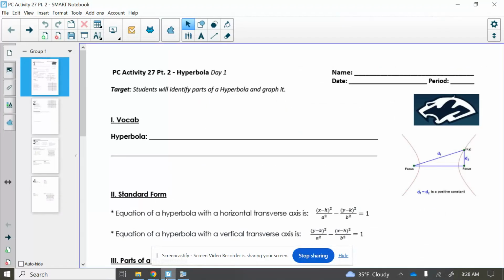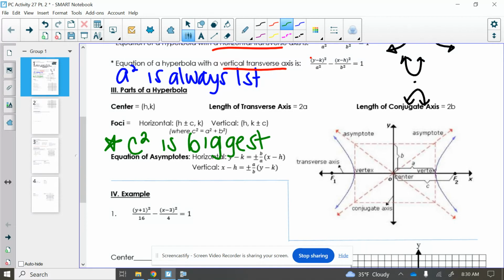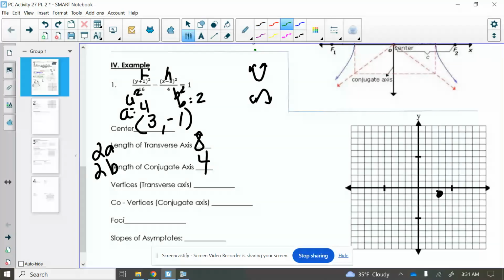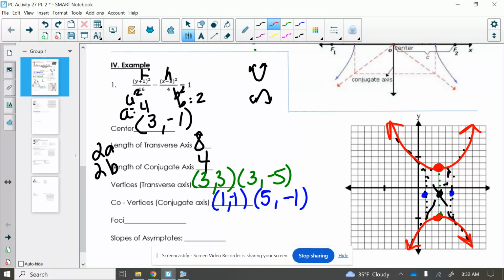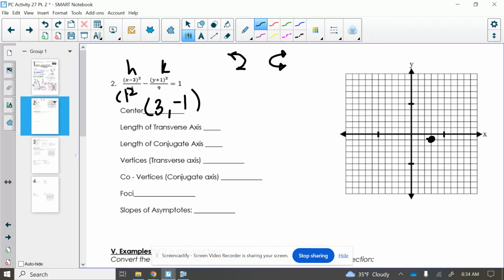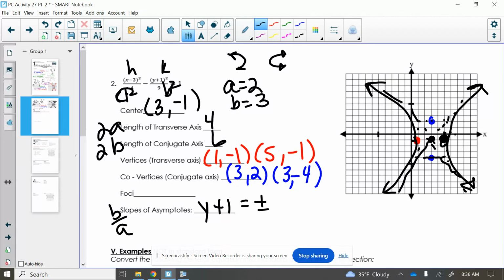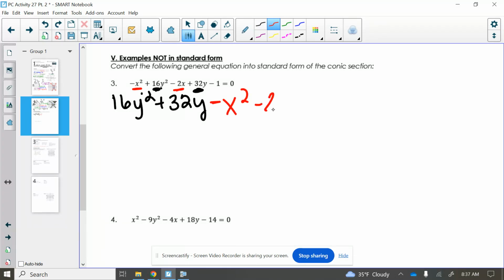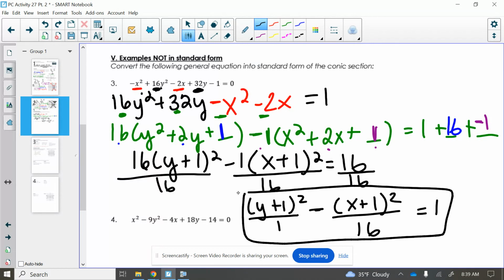PC Activity 27 (Hyperbola) Pt. 1 - Graphing & Standard Equation of Hyperbola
Finding the key features of a hyperbola from standard form and converting the equation into standard form given a general hyperbola equation.